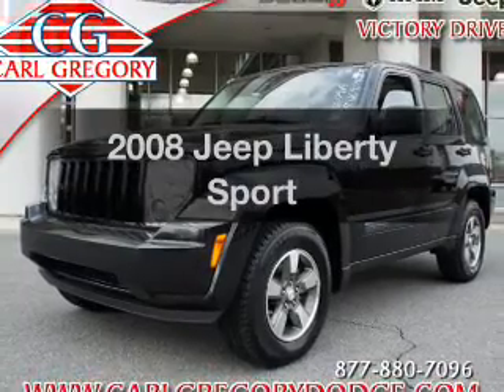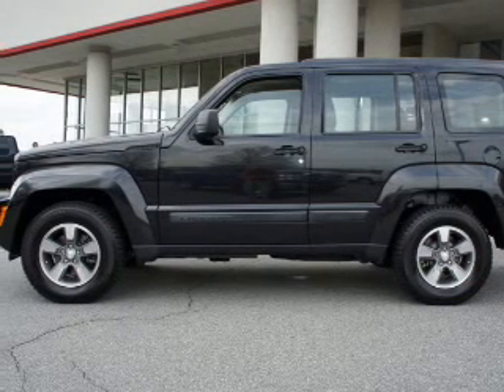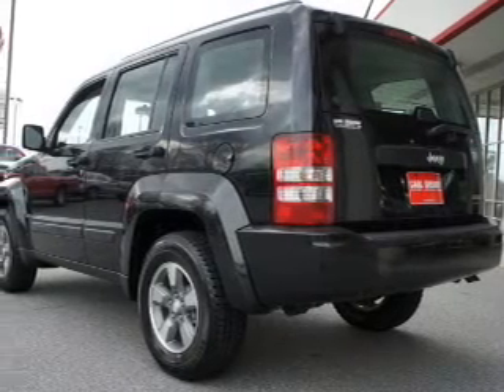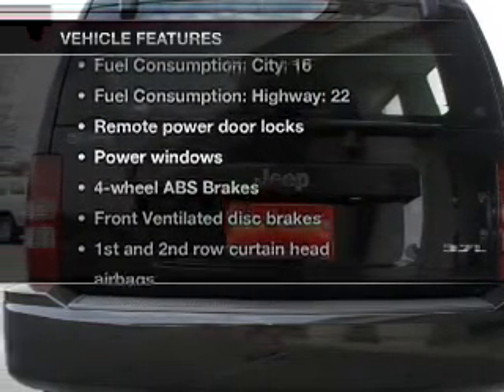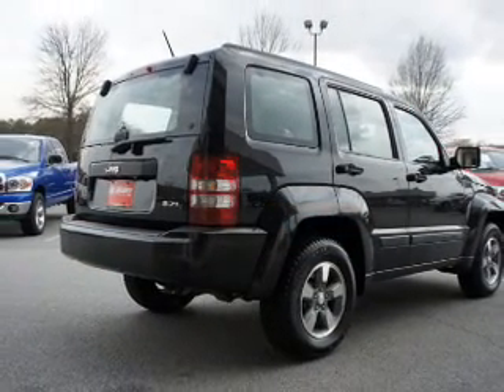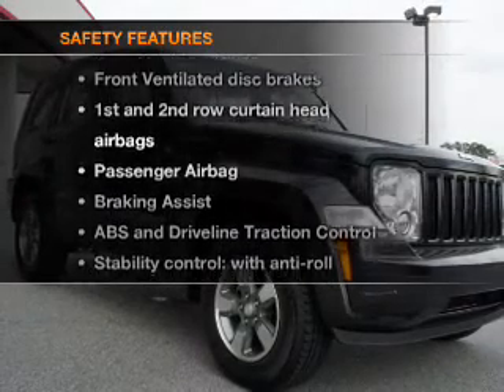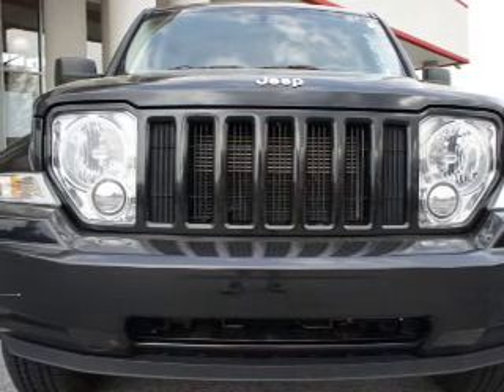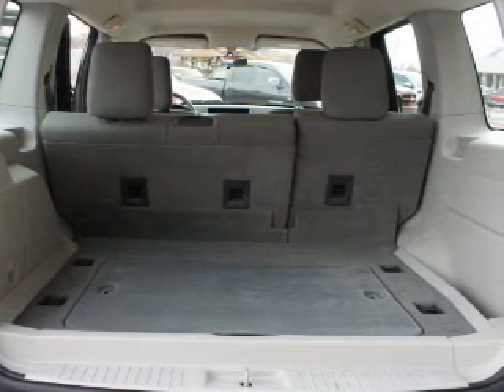2008 Jeep Liberty - Columbus GA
Year: 2008
Make: Jeep
Model: Liberty
Trim: Sport
Engine: 3.7 liter 6 cylinder 12 valve
Transmission: Automatic
Color: Black
Mileage: 65035
Address:
2201 Victory Dr